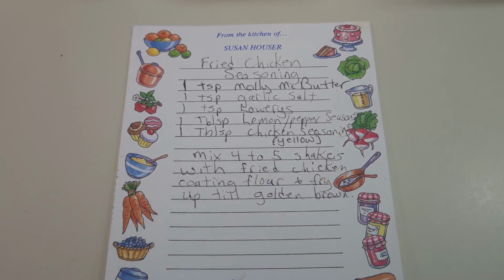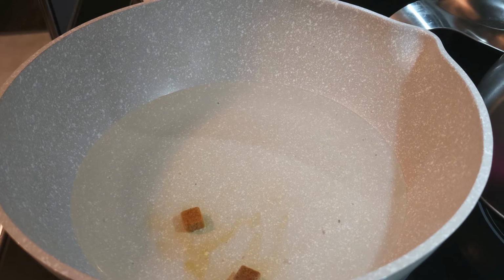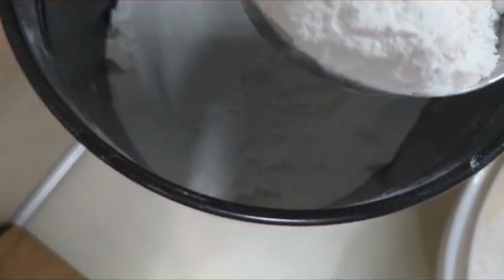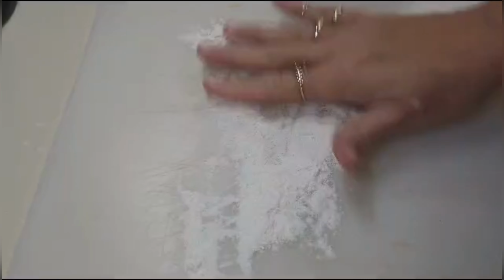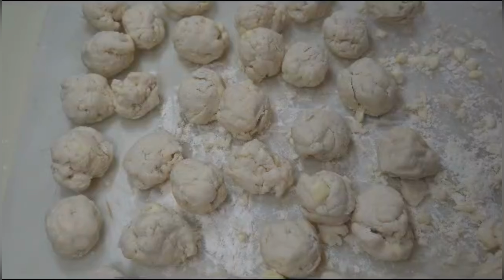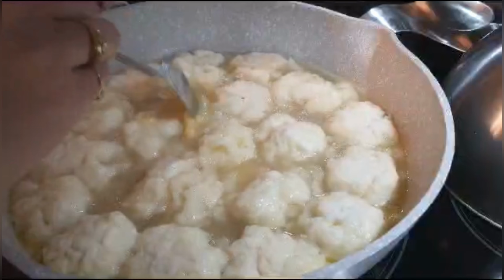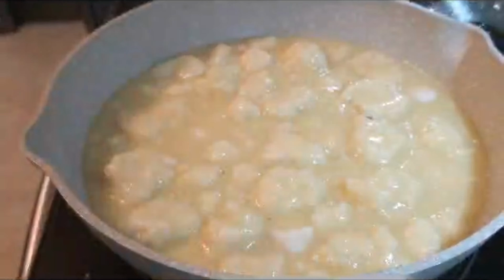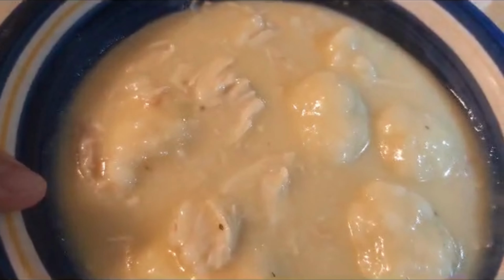Amazing Chicken N Dumplins, The best comfort food ever | Cooking Made Easy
Amazing Chicken N Dumplins made easy. Step by step instructions to follow along with while watching the video. Also, a bonus fried chicken seasoning recipe. Enjoy...

mama_housers_home

Send happy mail to:
Susan Houser

Or just comment on the video's, I respond to every comment personally and appreciate any input I receive.

What I use to edit: Inshot editor
My camera: Samsung Galaxy S22
My computer: IPad 11 pro
favorite tripod: Selfie Stick Tripod with Detachable Wireless Remote, 4 in 1 Extendable Portable Selfie Stick & Phone Tripod Stand Compatible with Gopro, iPhone/Samsung/Huawei, etc.

crockpot, one pot meal, Southern cooking, home made recipe, foodie

4 amazing meals for you to make this week that your family will love/